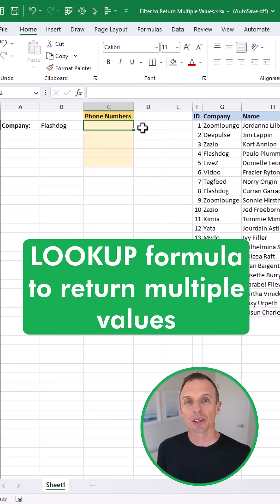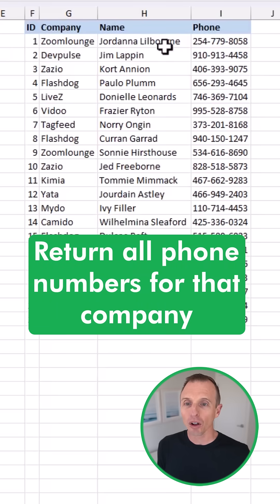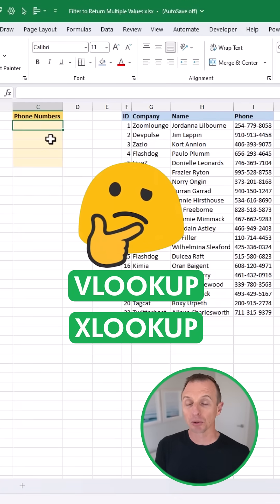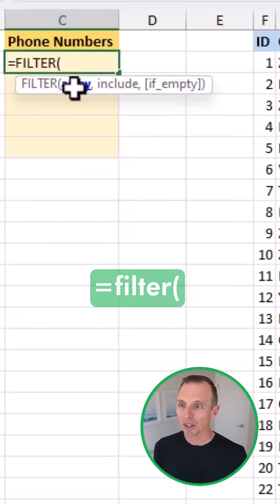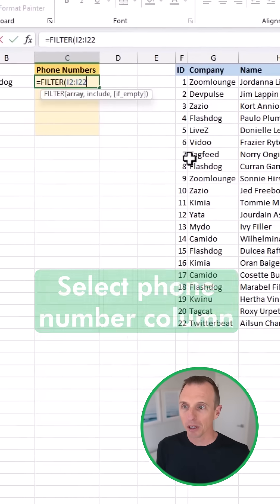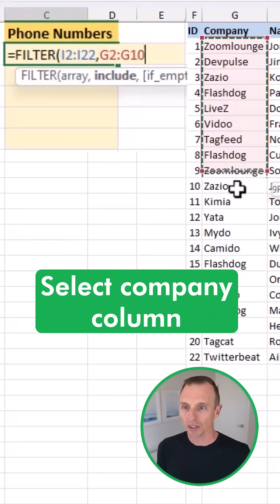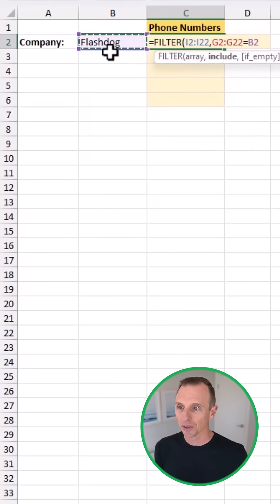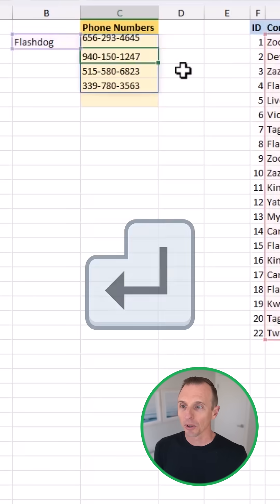MS Excel LOOKUP Formula: Return Multiple Values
In this tutorial video, learn how to use the LOOKUP function in Microsoft Excel to return multiple values.

Discover how to retrieve data from a table using multiple criteria, and how to apply the formula to a variety of scenarios.

With step-by-step instructions and helpful tips, this video is perfect for anyone looking to improve their Excel skills and enhance their data analysis capabilities. Watch now to master the LOOKUP formula and take your Excel proficiency to the next level.

Enjoying this Excel tutorial from @ExcelCampus? We have a TON of msexcel tutorials for Excel beginners and experts (and everything in between!)

Are you always learning something new when it comes to Excel? We definitely are.

This is why we created a playlist dedicated entirely to our Excel new tips and tricks

They'll help you master Excel so you nail that next interview, or at least find formulas, macros, VBA, and pivot tables a little less confusing...